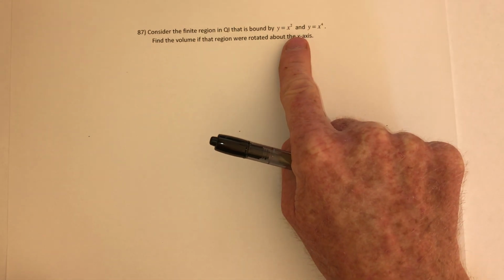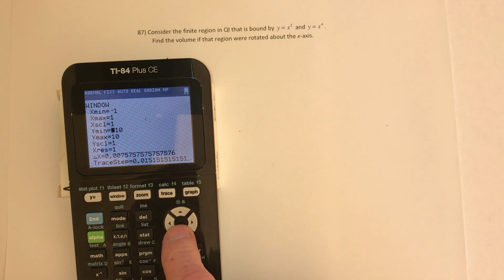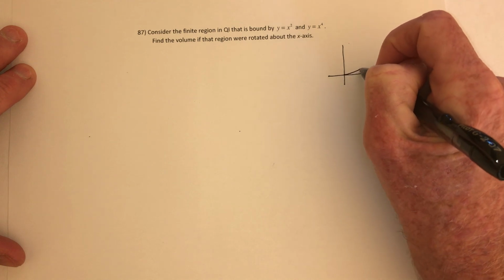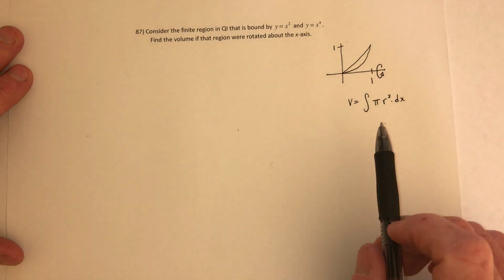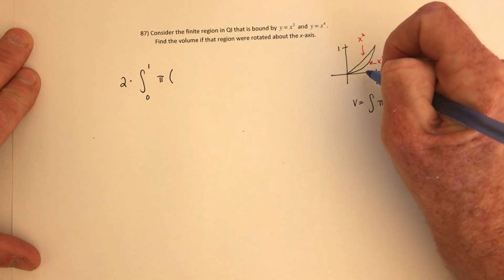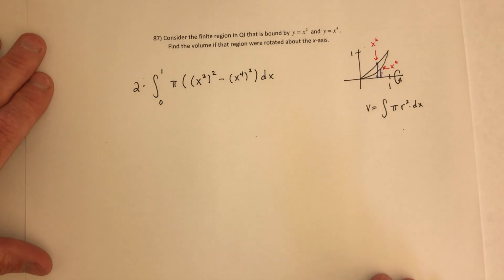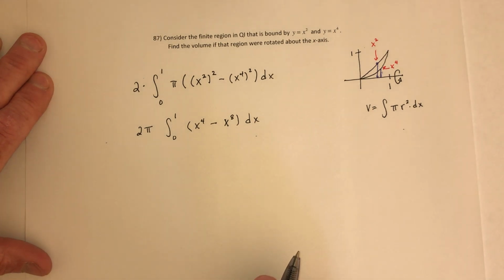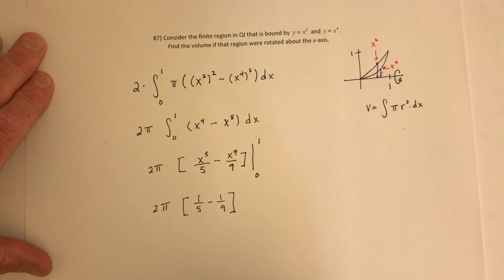Math 3A Podcast 87